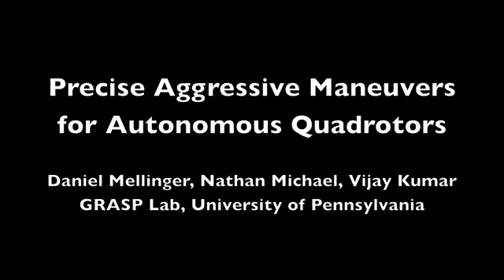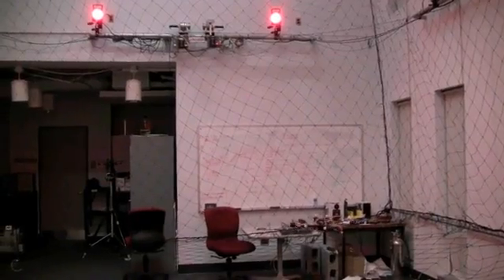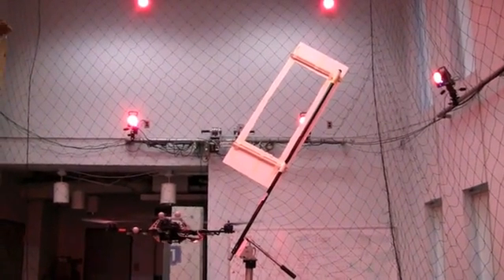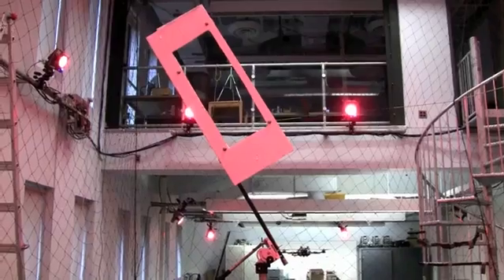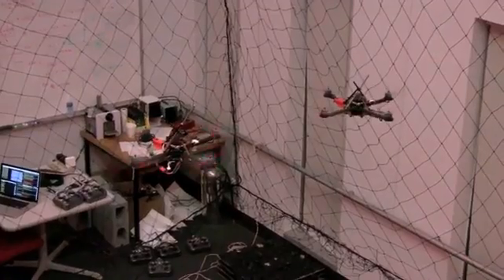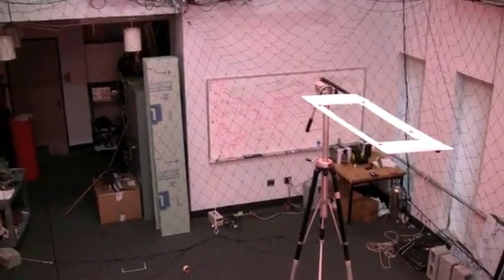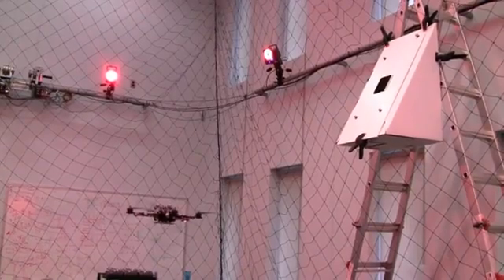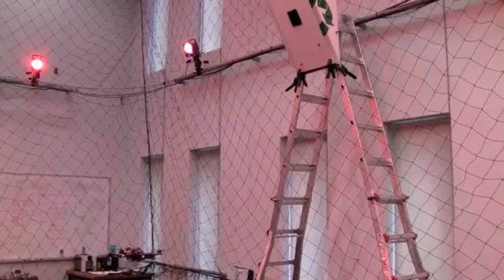REAL HALF LIFE MANHACK -autonomous quadrotor helicopter robot flys through windows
Flying robot looks like it could be a little Terminator as it stops and starts in mid air.